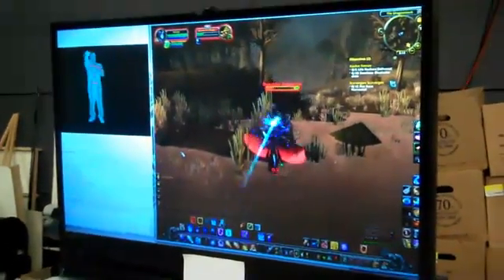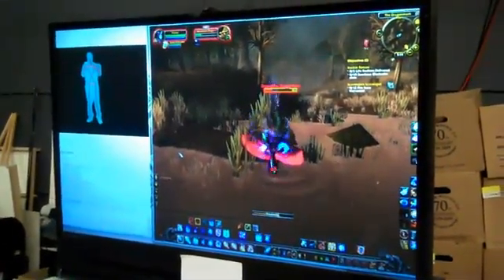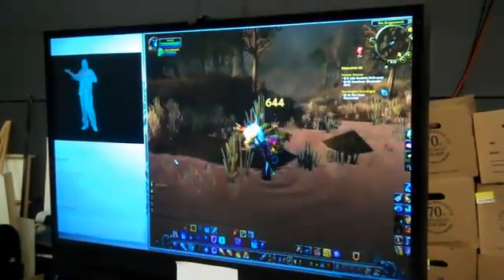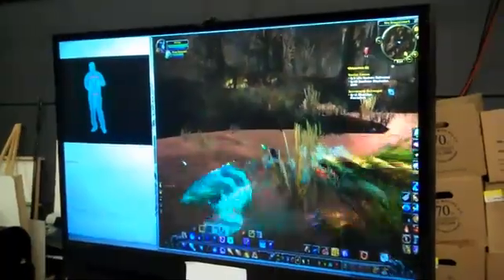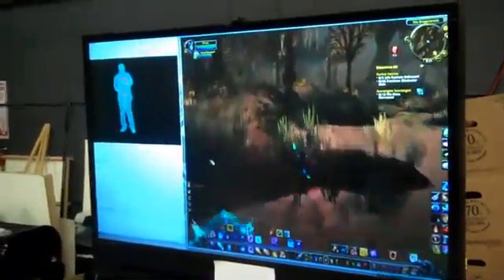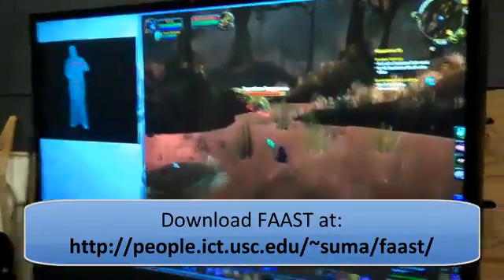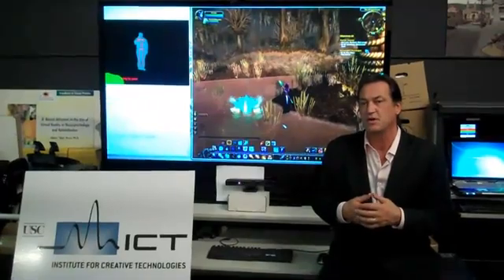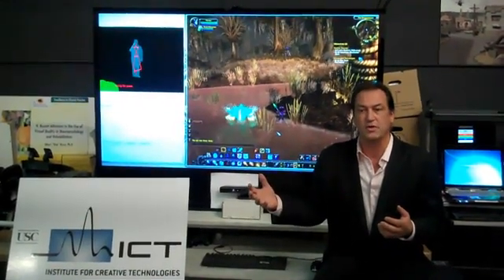World of Warcraft Xbox Kinect Magic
From CrossEyedGamer.com - A group from the University of Southern California has created the coolest Xbox Kinect hack yet: gesture-based spell casting and controls for World of Warcraft.

USC's Institute for Creative Technologies has created and released FAAST, or the Flexible Action and Articulated Skeleton Toolkit.

It's a middleware toolkit that helps integrate full-body motion controls for games via the Kinect's sensors. Essentially, ICT makes it possible to map full-body gestures to different keyboard commands.